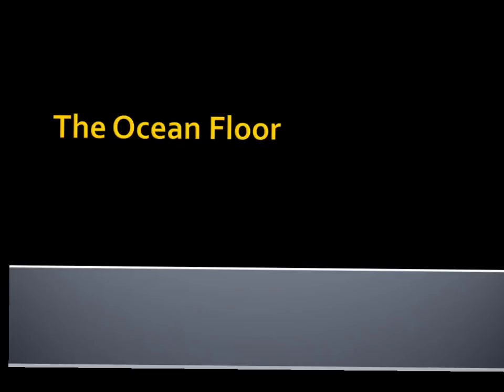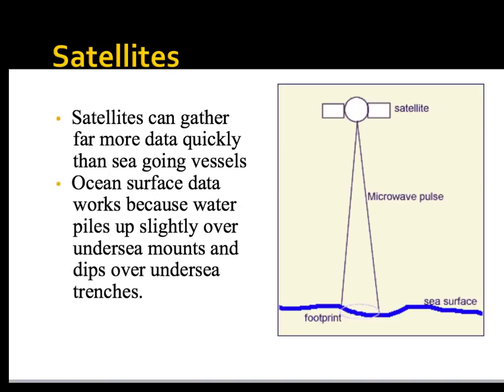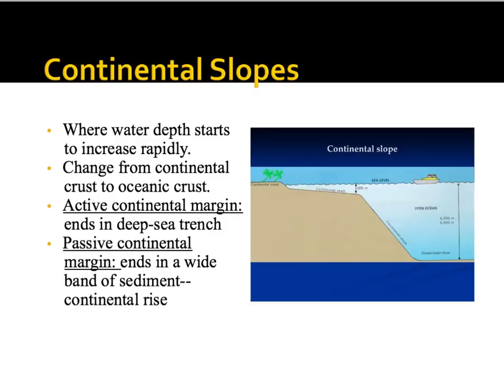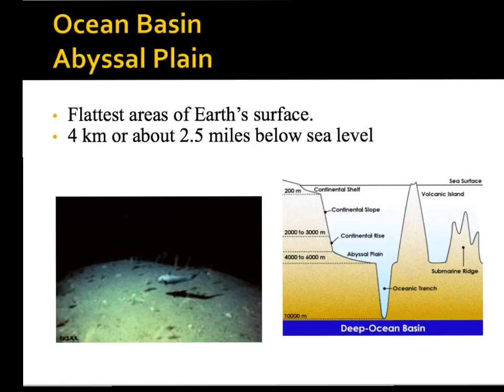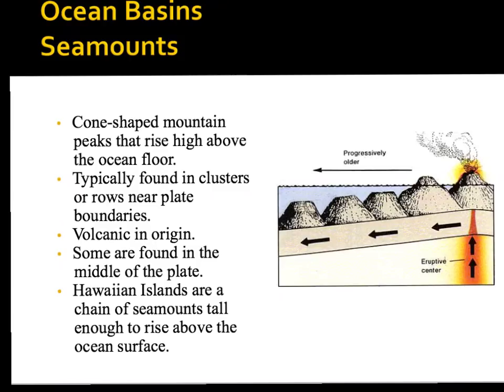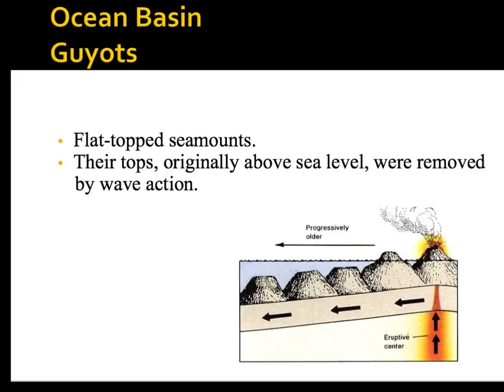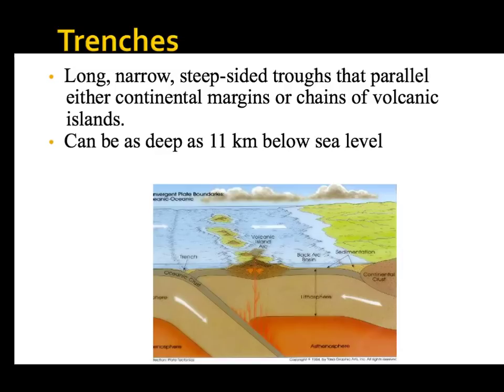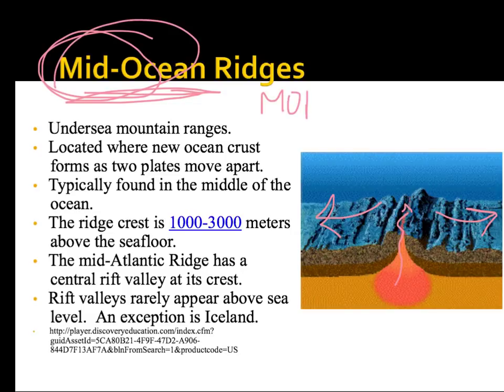The Ocean Floor (Earth Science)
Watch the video to fill out your Ocean Floor Notes